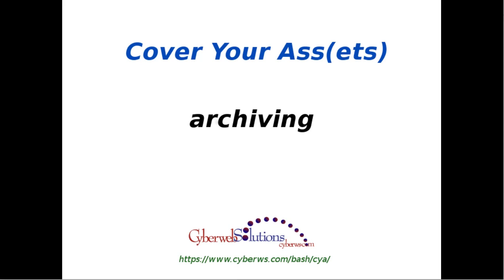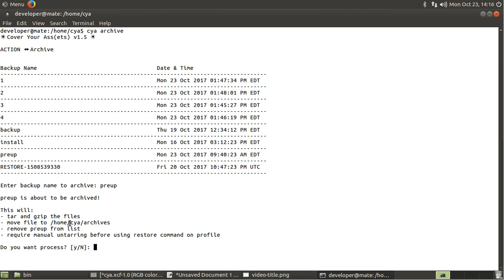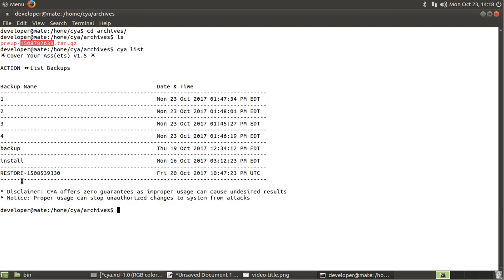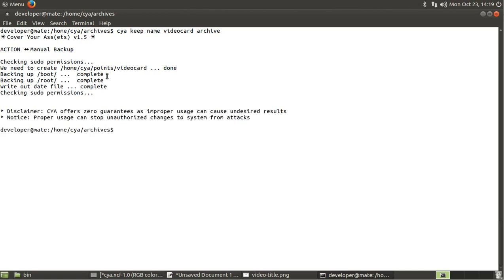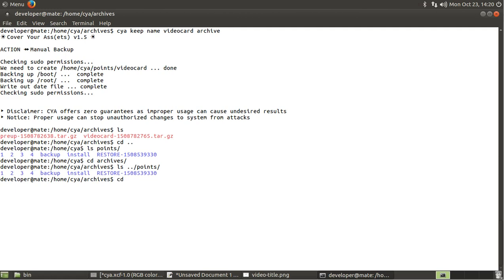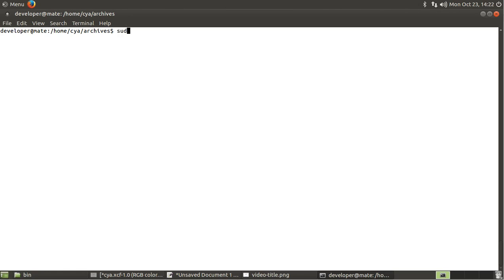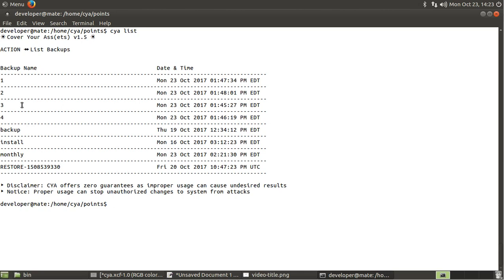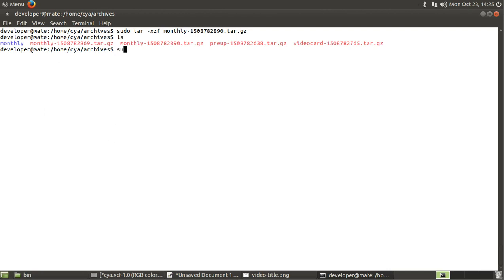CYA - Archiving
Archiving in the CYA, Cover Your Ass(ets), tool.